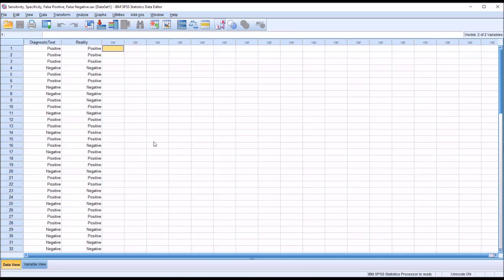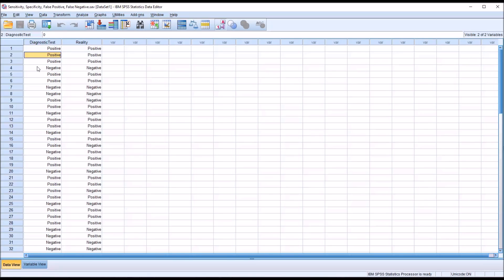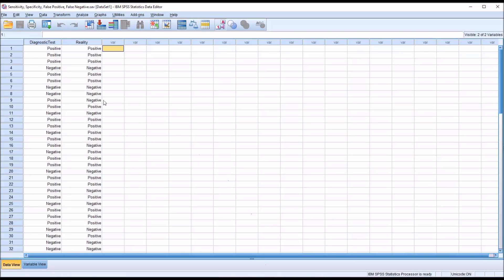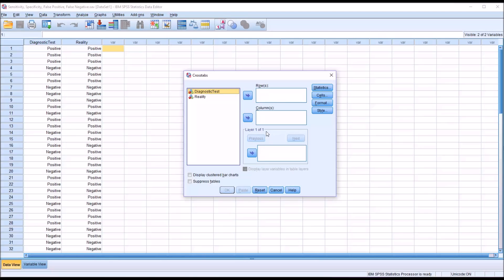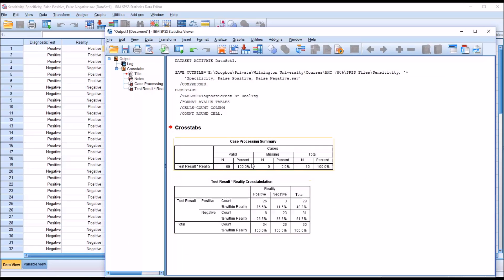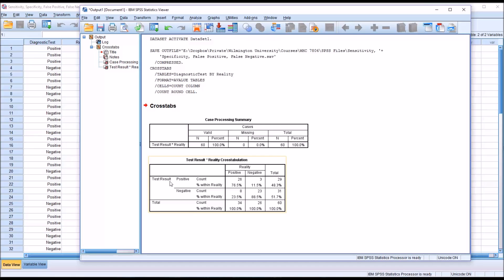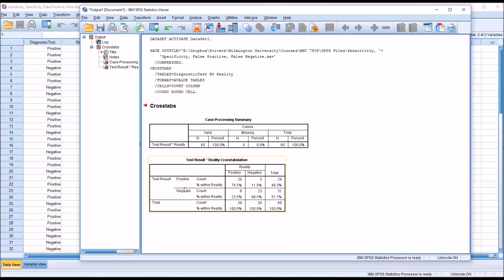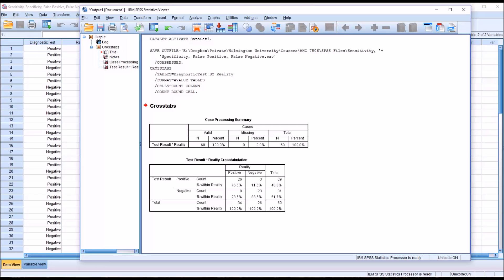Sensitivity, Specificity, False Positives, and False Negatives in SPSS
This video demonstrates how to calculate sensitivity, specificity, the false positive rate, and the false negative rate using SPSS. These constructs are often used in the evaluation of assessments and screening tools.